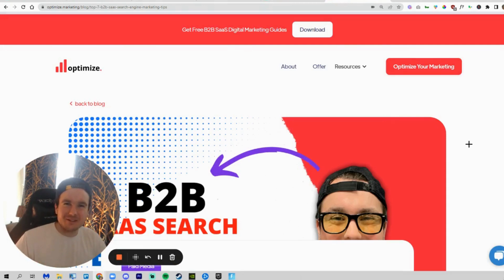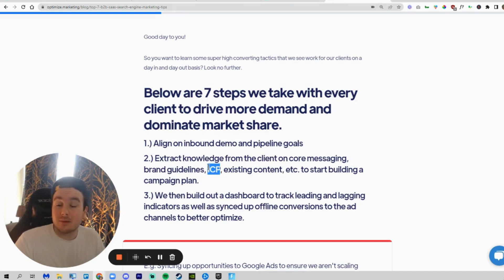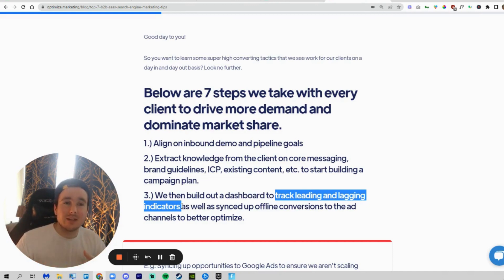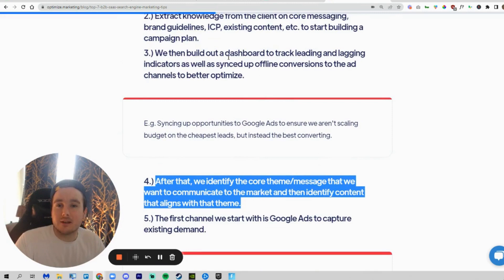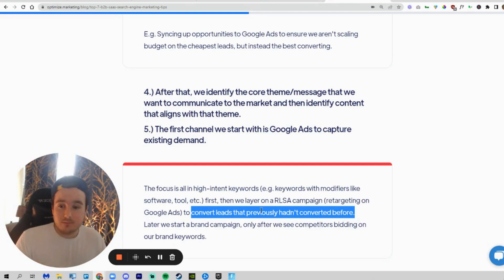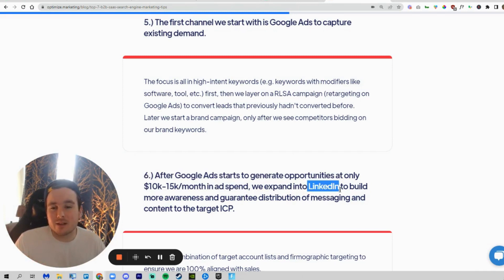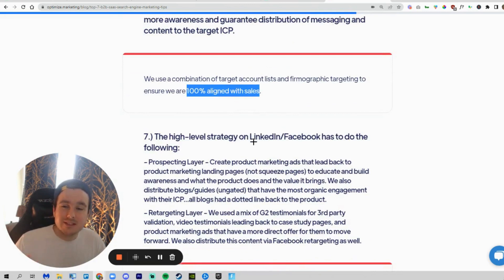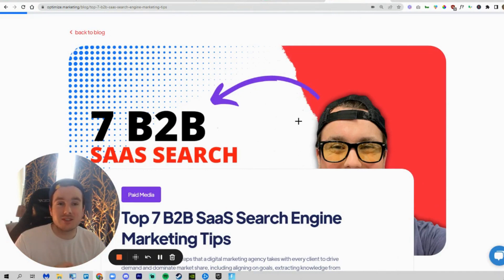⌨️ Top 7 B2B SaaS Search Engine Marketing Tips | Optimize Your Marketing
To improve your B2B SaaS search engine marketing strategy, focus on creating quality content that addresses your target audience's pain points, conduct keyword research to optimize your website and ad copy, use data to refine your targeting and bidding strategies, invest in retargeting campaigns, leverage social media to increase brand awareness and drive traffic, and continually track and analyze your performance metrics to identify areas for improvement.

Read the whole blog here: